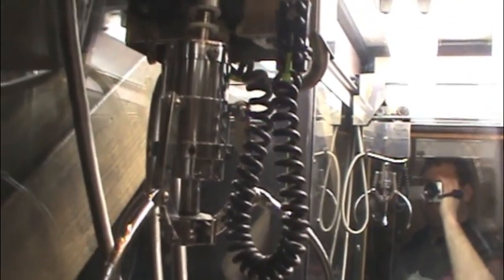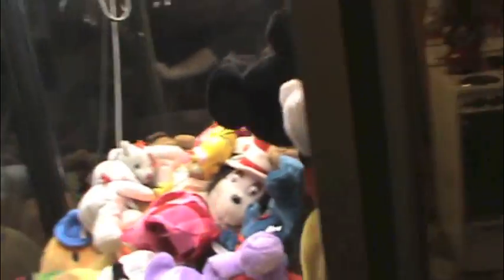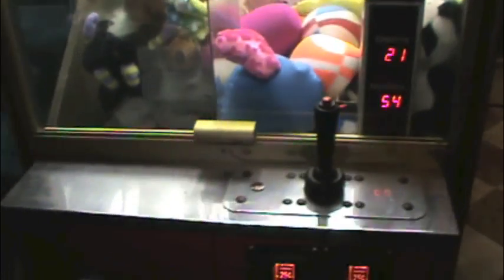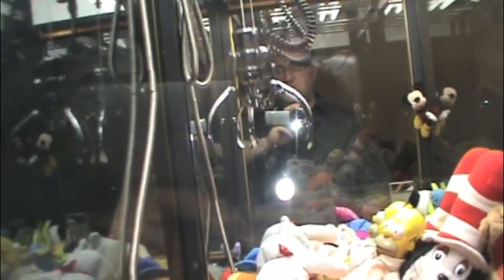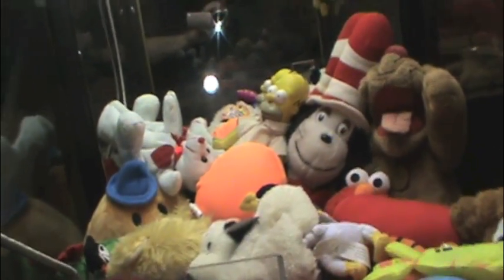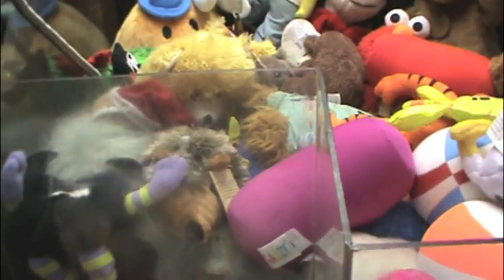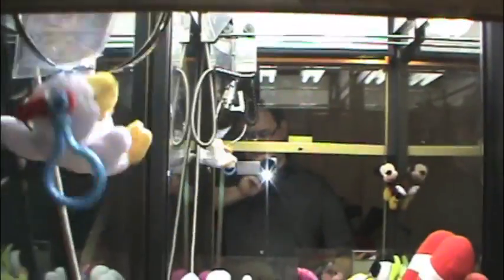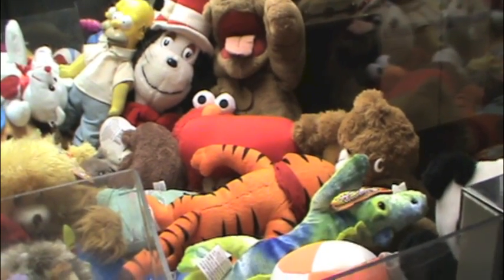Betson Claw Machine FINAL Update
On occasion, I will make videos on request IF I still have the item in question. This is one of those videos.